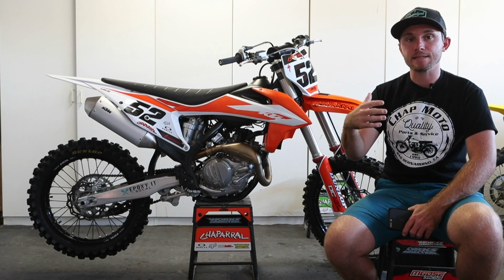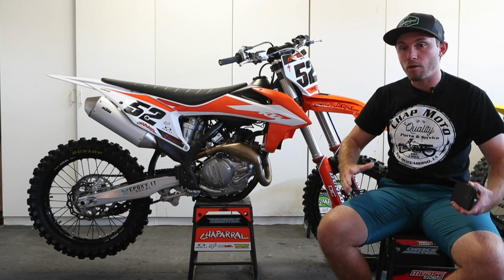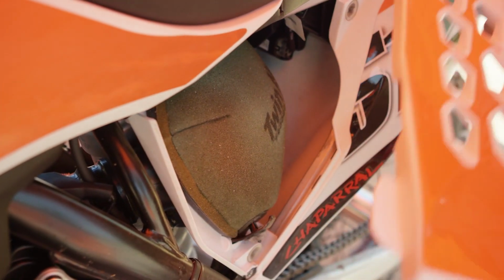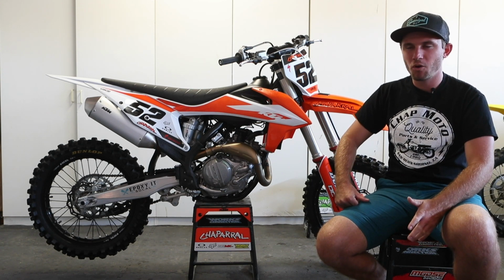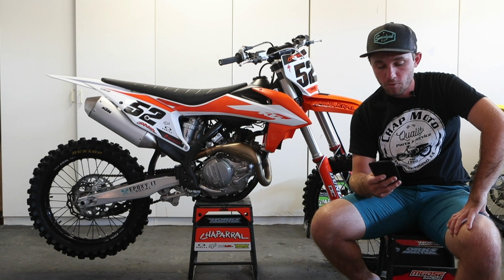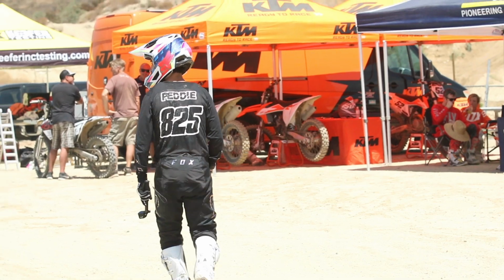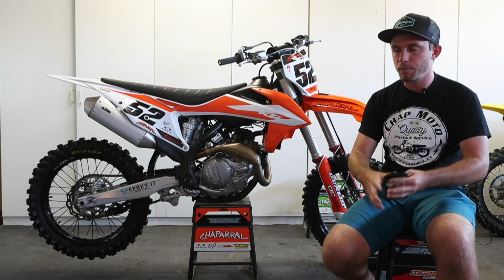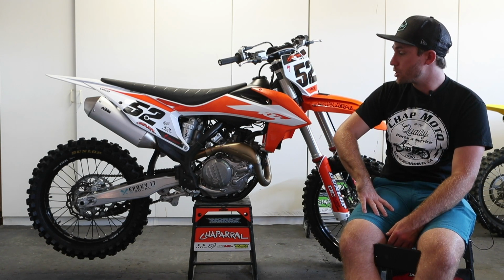Breaking Down the 2020 450 Shootout - KTM 450 SX-F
So how did the 2020 KTM 450 SX-F finish so far down the rankings in my 450 Shootout? I'm going to break it down a bit more in-depth to tell you what my group found and our full results.

Give Works Chassis Lab, DCMX Tools, and Epoxy-It SoCal a follow!

Also a big thanks to my other Shootout Supporters